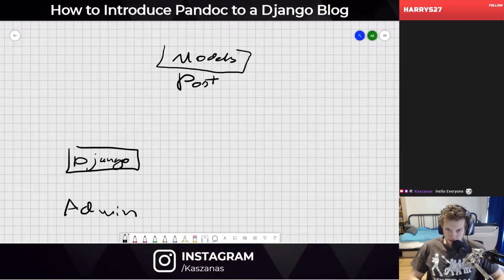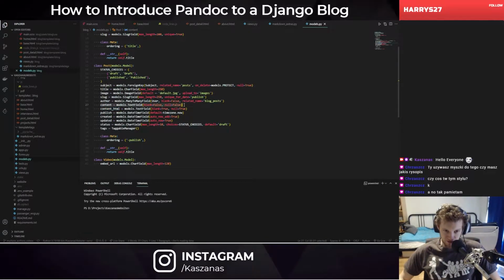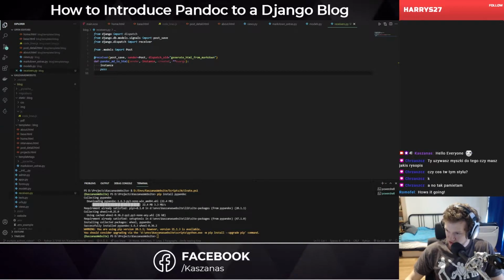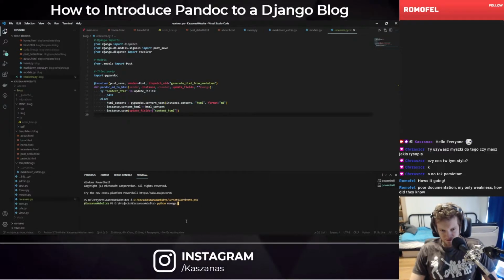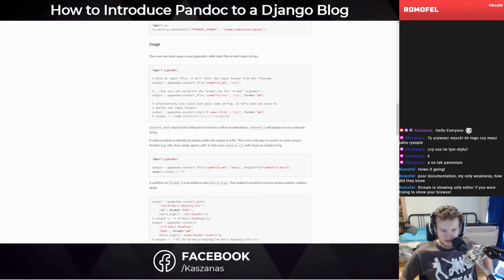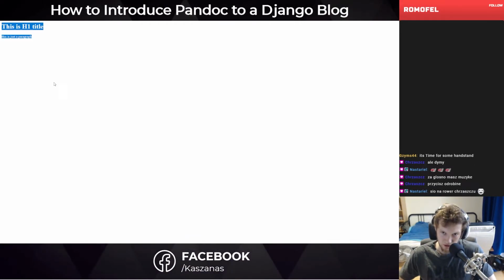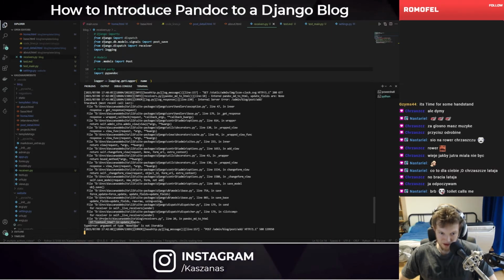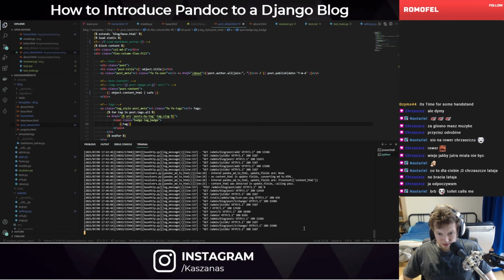How To Use Pandoc With Django - Tutorial - Live Coding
In this live coding session I am showing how to create introduce Pandoc markdown processing in Django.

Pandoc is a really powerfull tool for scientific writing and text conversion.